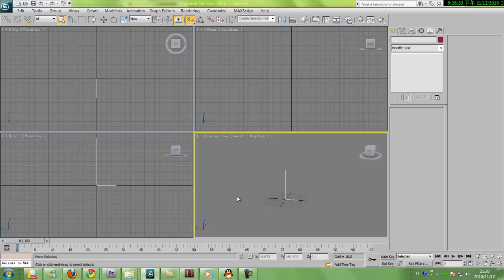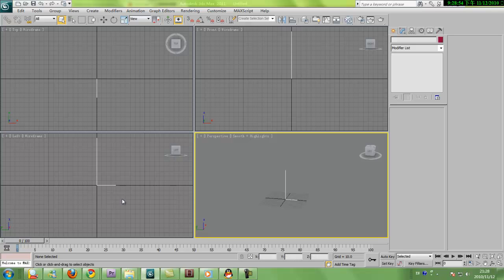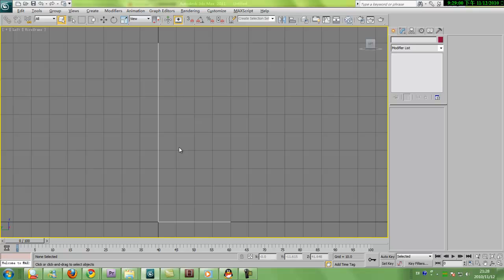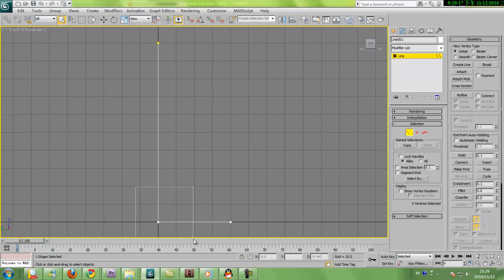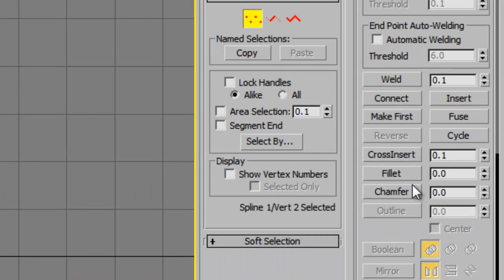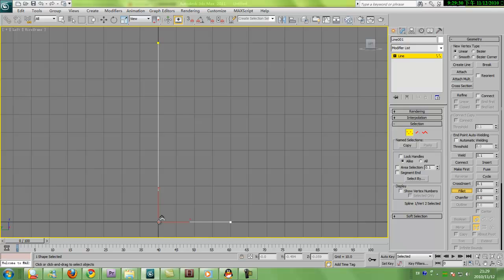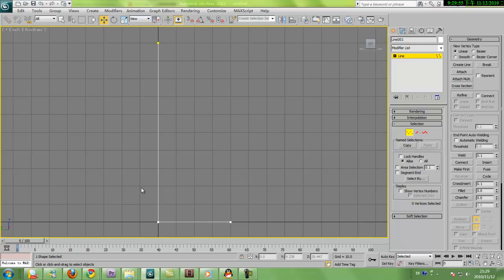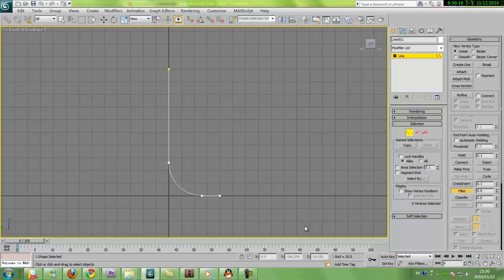3Ds Max 2011 Basic Practise - Create a Text - BG 2 - Fillet tool.mp4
hi ppl i have started making tutorials. In my case i dont have enough money to buy it, so i just need to do it the easy way. and im gonna share it with ya all.